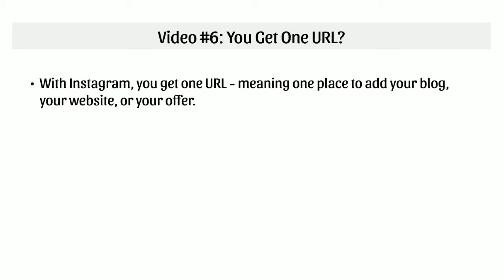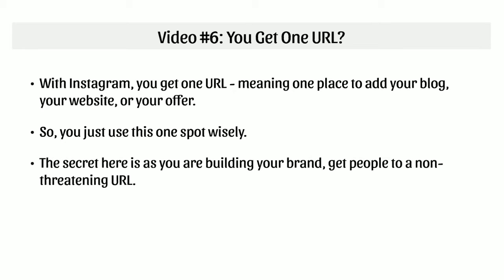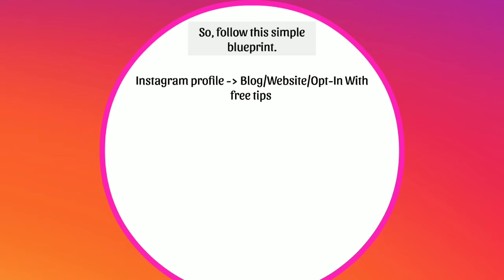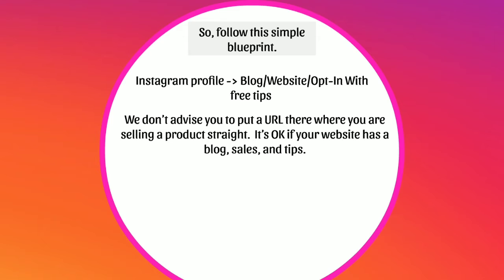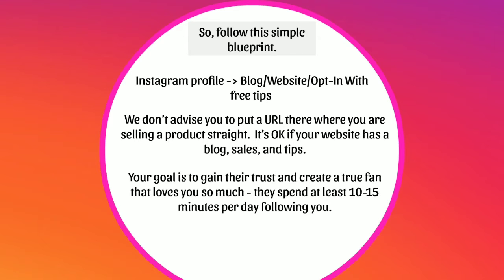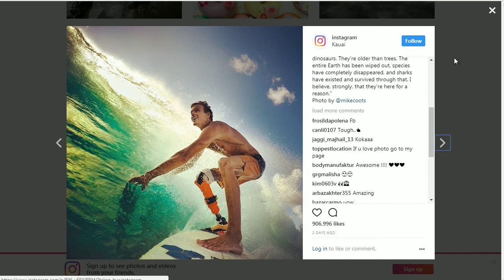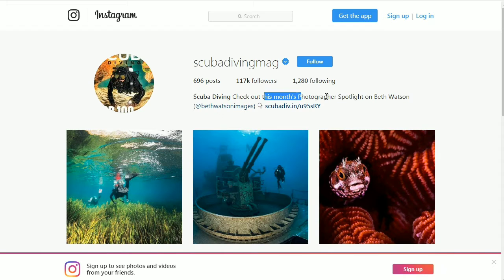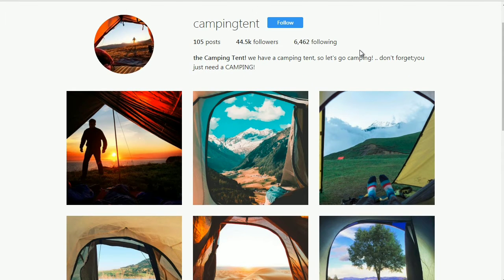How to earn money online from Easy Instagram instant learn and earn. Part 2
100% Free to Download.

100% Free with “Resell Rights”.

About Course: A 100% free video course that focuses on Instagram cash master class and can help you earn money on a daily basis.